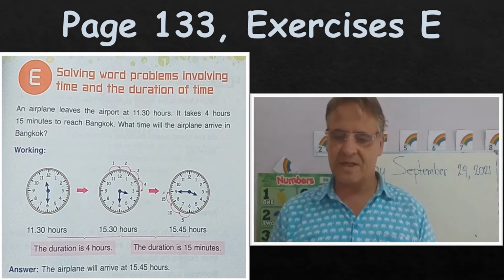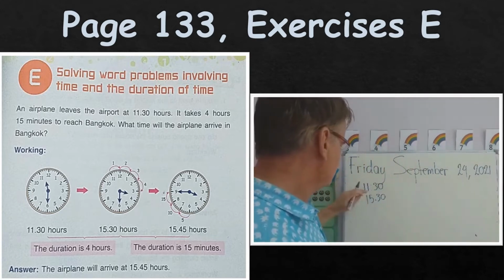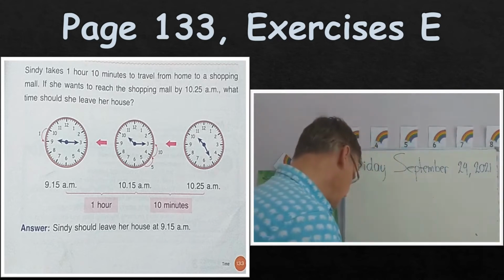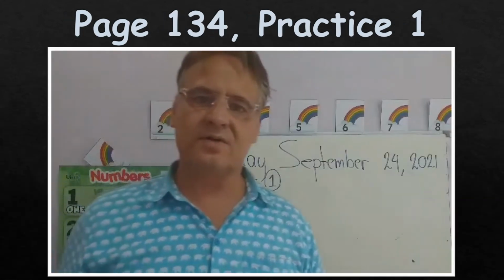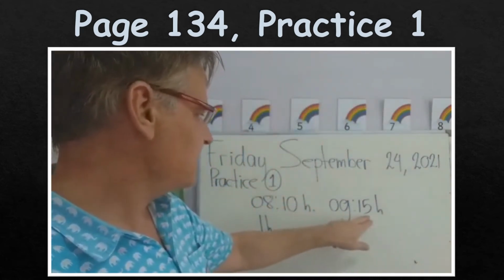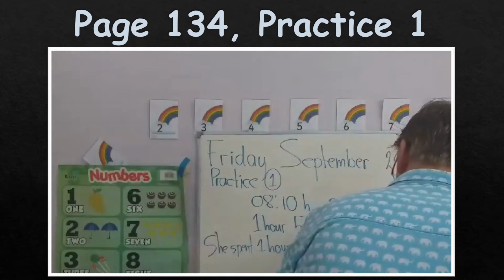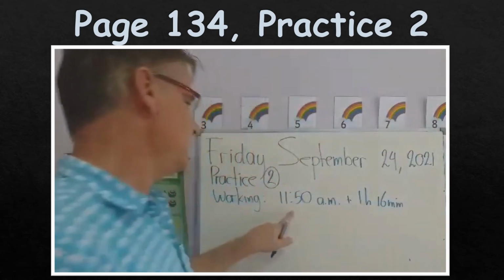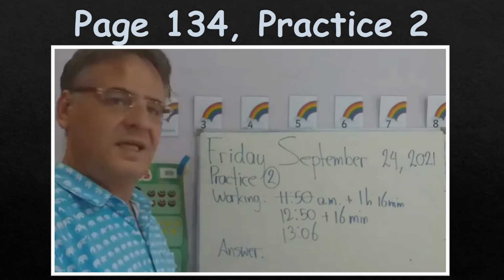24/9/21 English Mathematics class by Teacher Michel.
Friday September 24, 2021. Online English Mathematics class by Teacher Michel. The homeroom teacher of Prathom 3. Topic: Duration of Time Word Problems